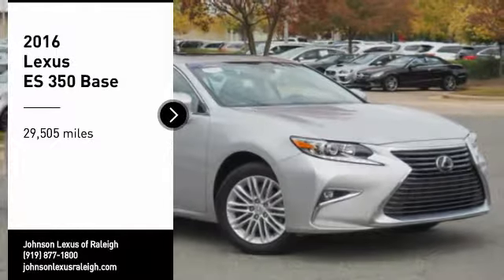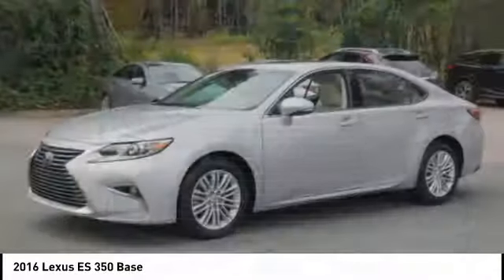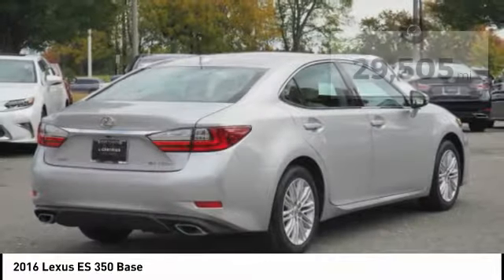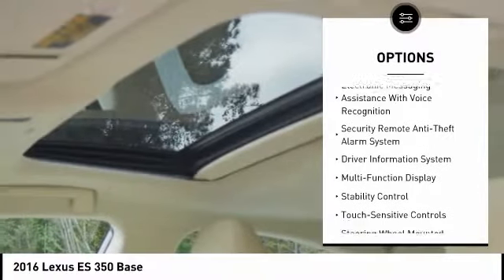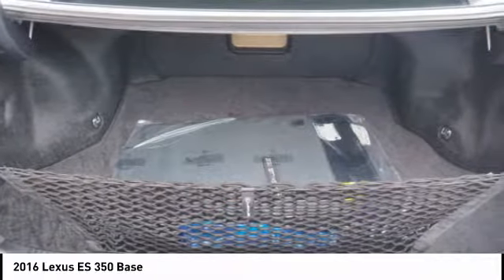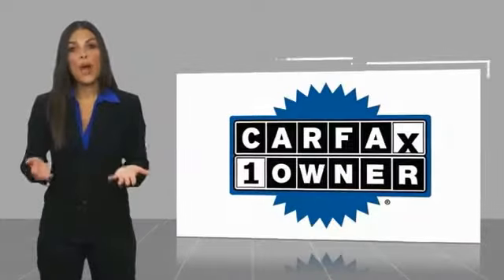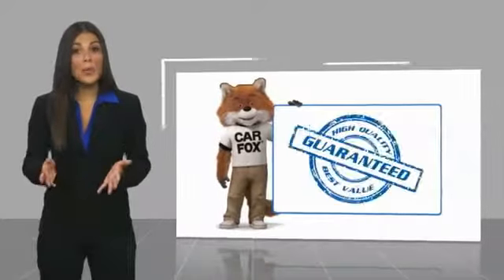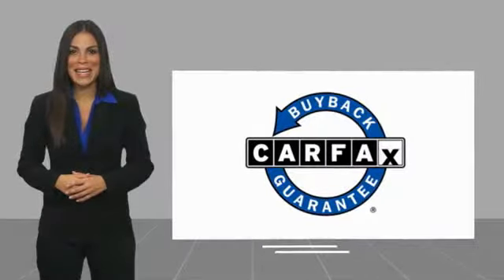2016 Lexus ES 350 for sale in Raleigh NC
2016 Lexus ES 350 for sale in Raleigh NC - Stock # 72268BB
Year: 2016
Address:
5839 Capital Blvd.